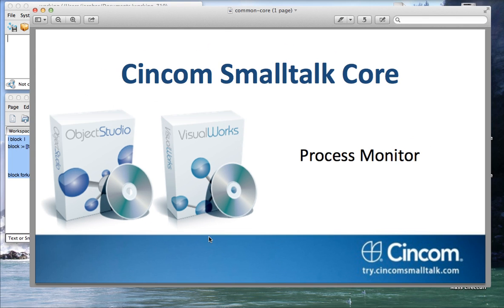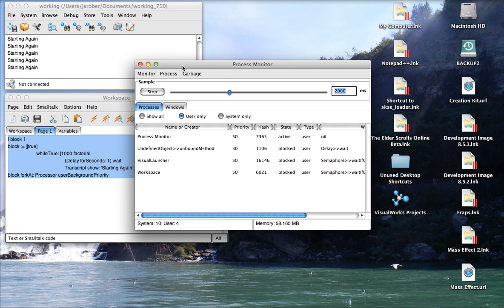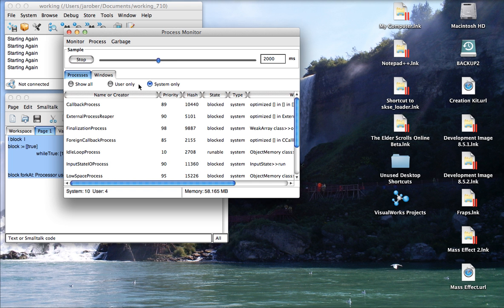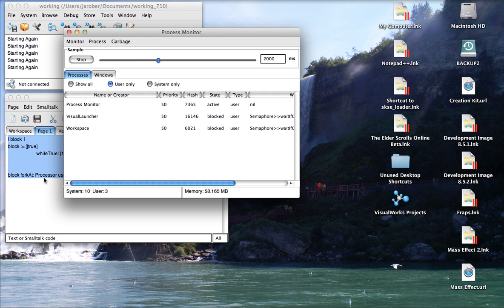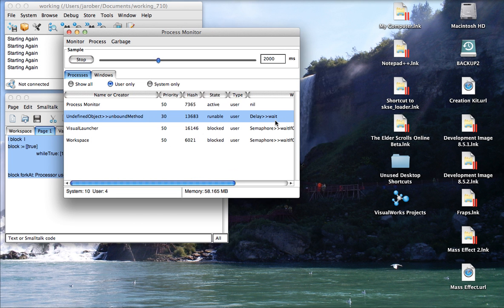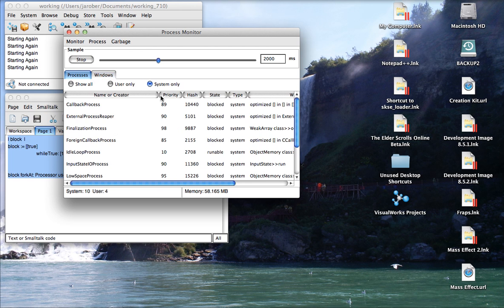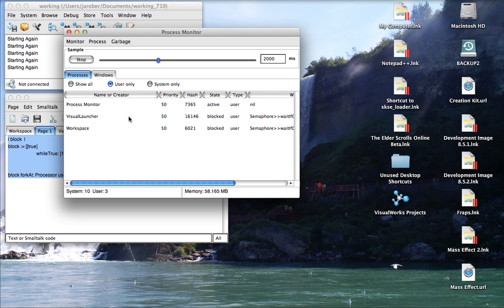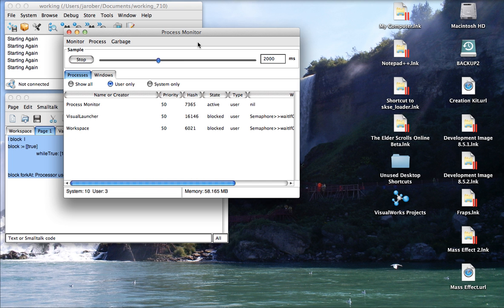Common Tools: Process Monitor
How to tell what's going on in your Smalltalk image, and deal with processes that you would like to kill.